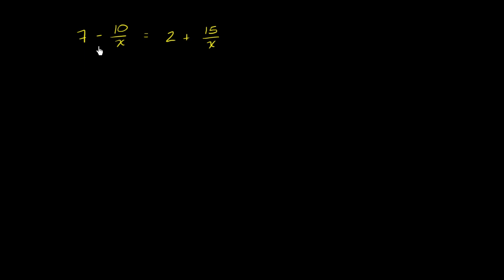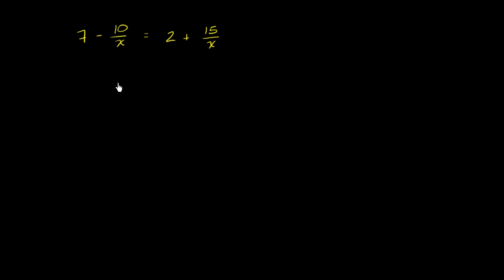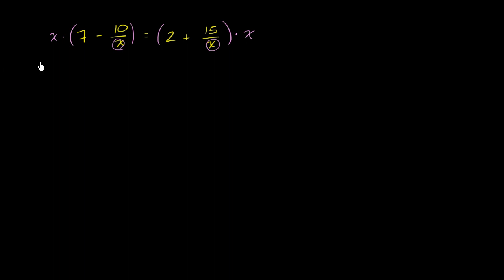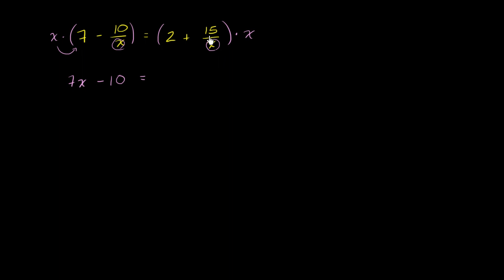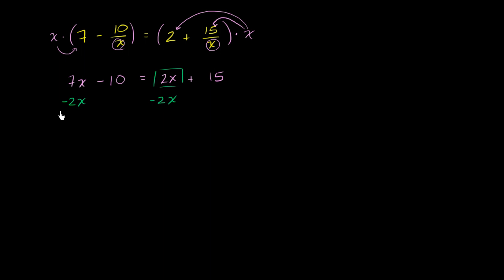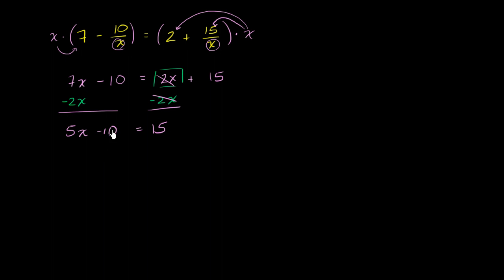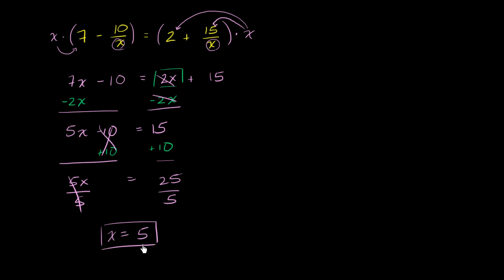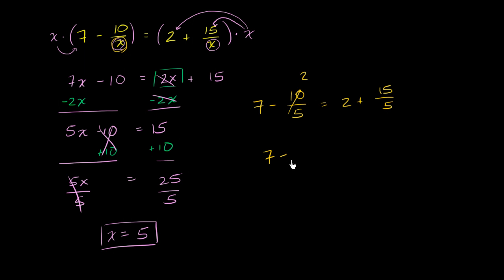Ex 2: Multi-step equation | Linear equations | Algebra I | Khan Academy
Courses on Khan Academy are always 100% free. Start practicing—and saving your progress—now

Turning a non-linear equation into a linear one.